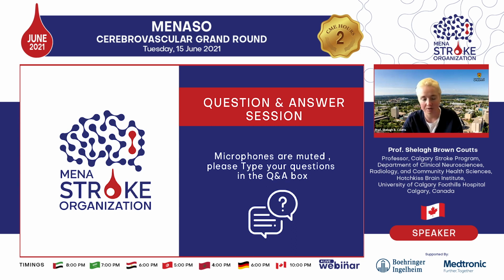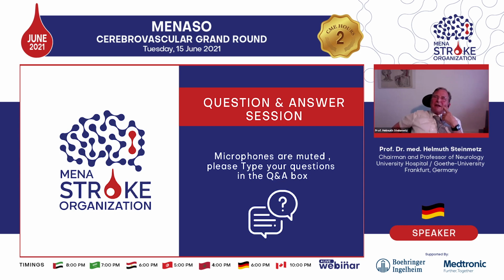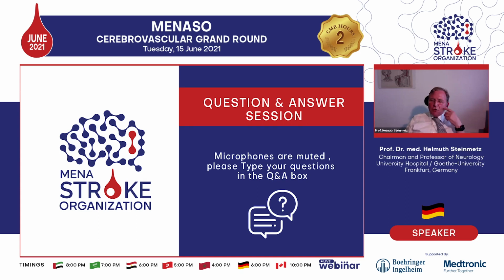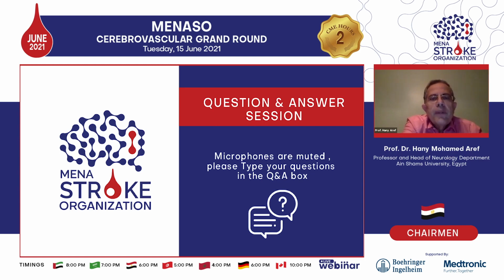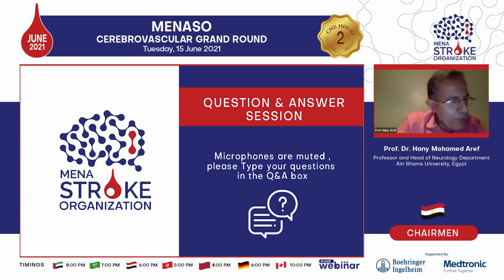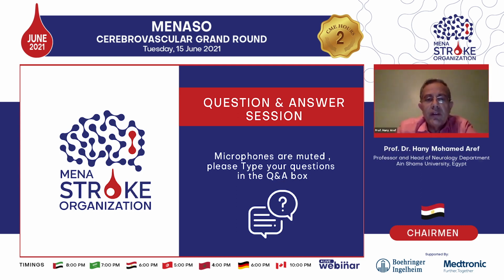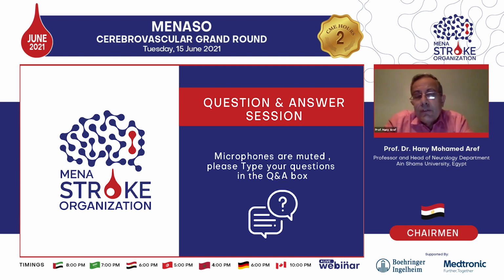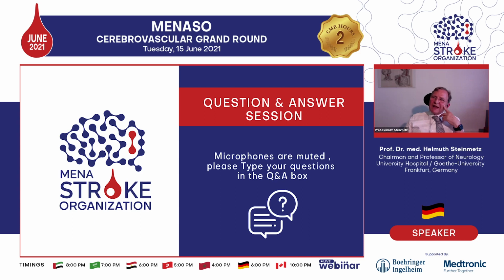MENASO CEREBROVASCULAR GRAND ROUND, 15 June 2021